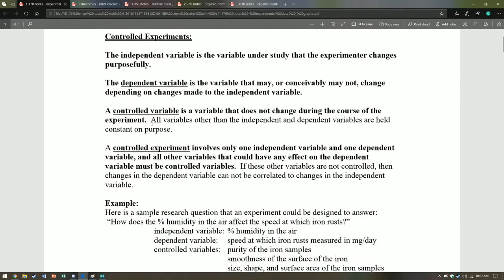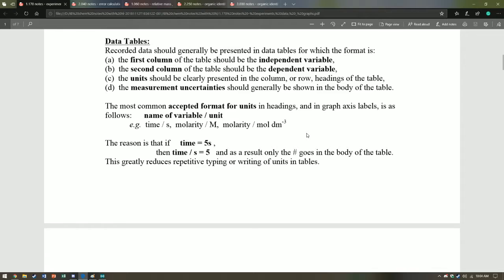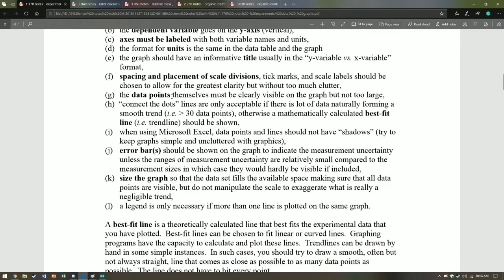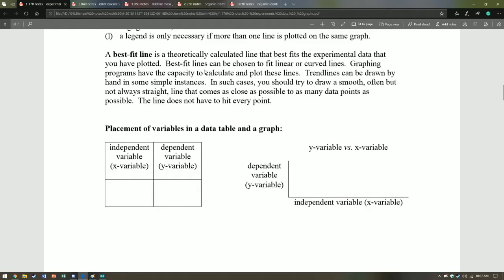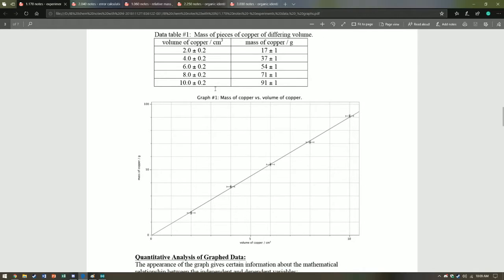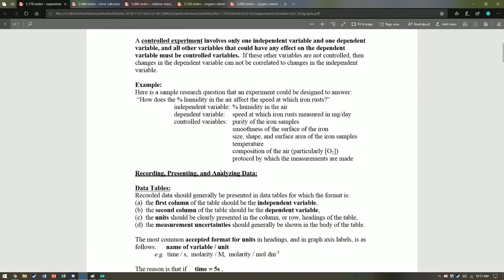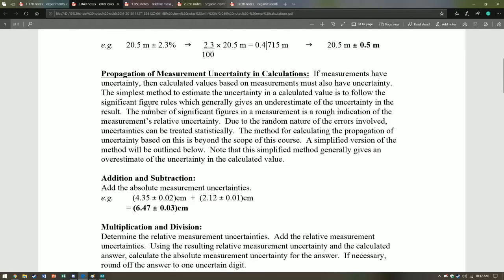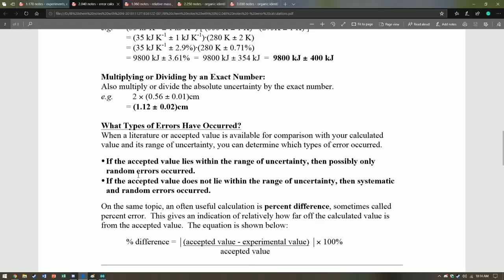Experimental design and error propogation